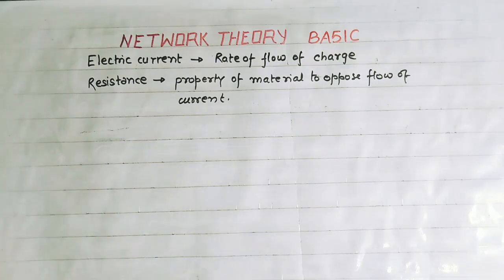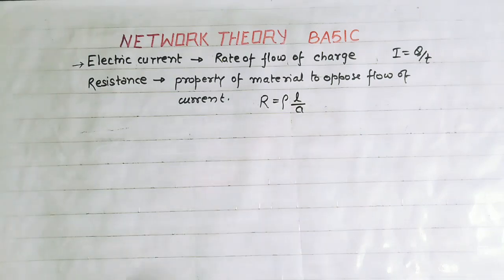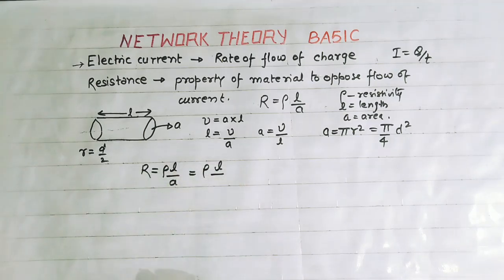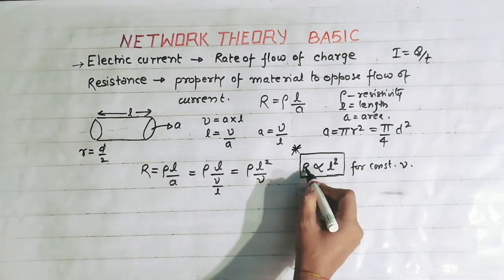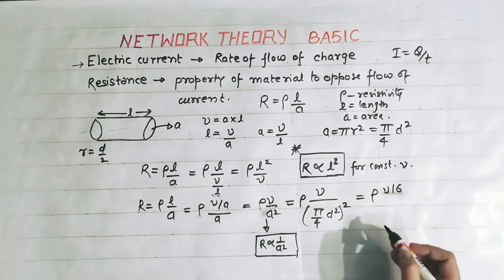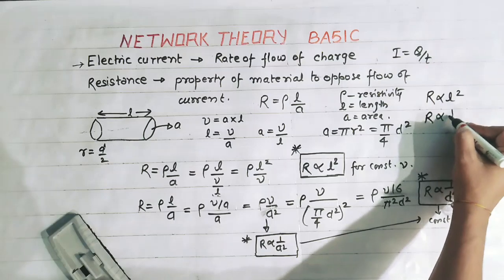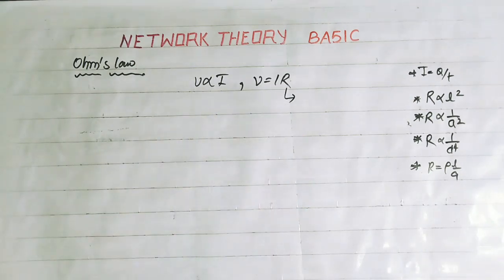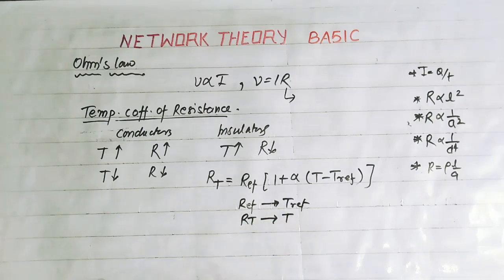Network Theory 01 | Basics of Network Theory | Concepts | Electric charge and current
Hello friends, inthis lecture of network theory we will cover the topics-
1. Electric current, rate of flow of charge,
2. Charge,
3. Resistance,
4. Resistivity,
5. Ohm’s law,
6. power,
7. resistance and temperature,
8. temperature coefficient of resistance,
gate 2022,ies 2022,ssc je 2022,uppcl 2022